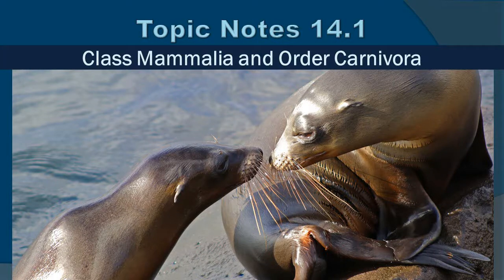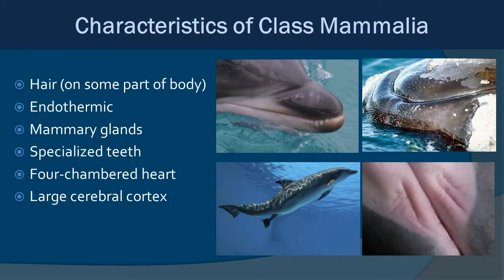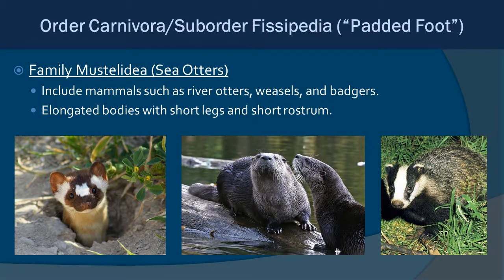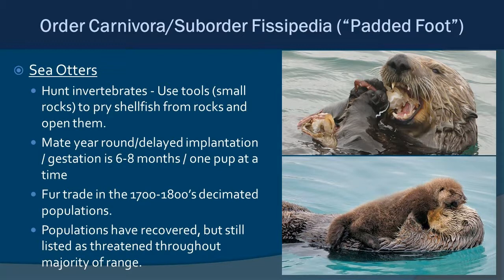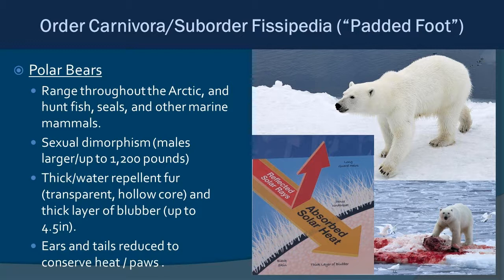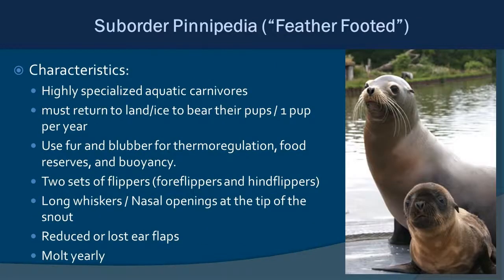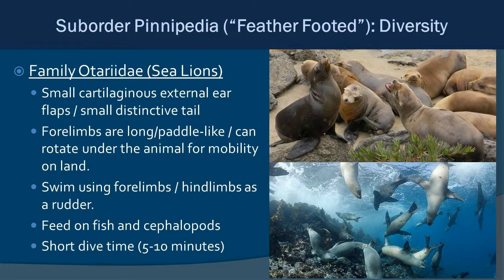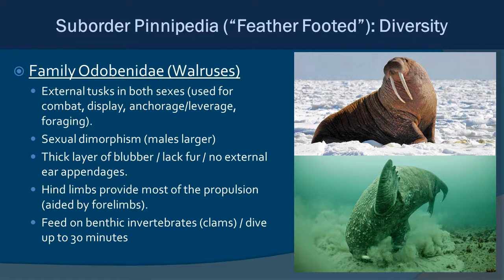Topic Notes 14.1: Class Mammalia and Order Carnivora